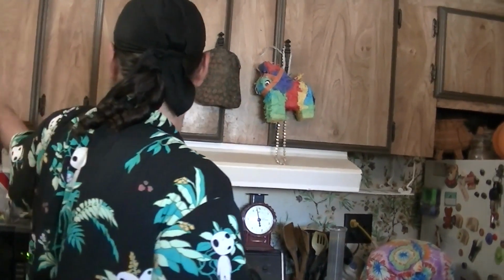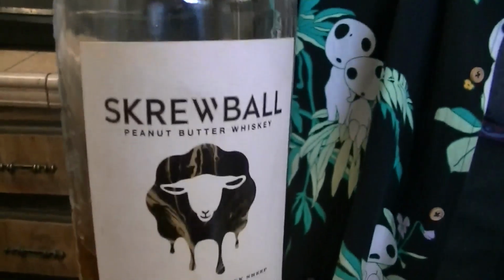Does it Shake? The father's day shake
I made a shake on father's day and it will launch a new video series and play list! i put a bunch of good stuff into a blender, find out if what came out is good or not. Does it shake? find out here!